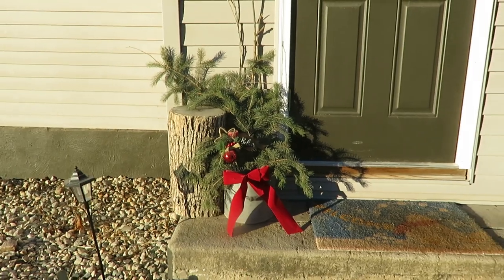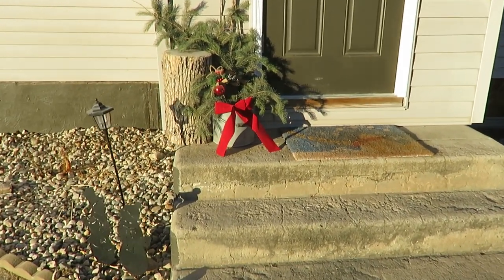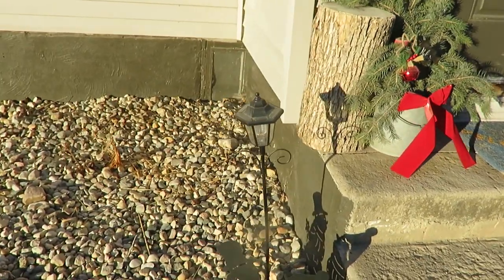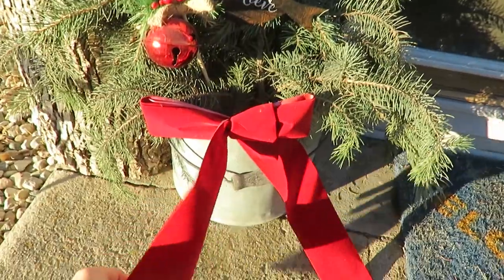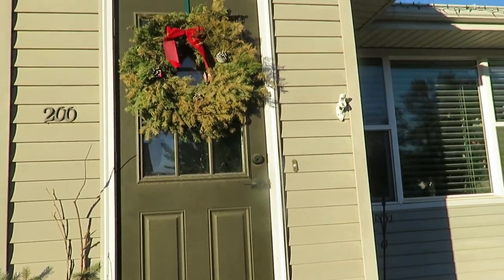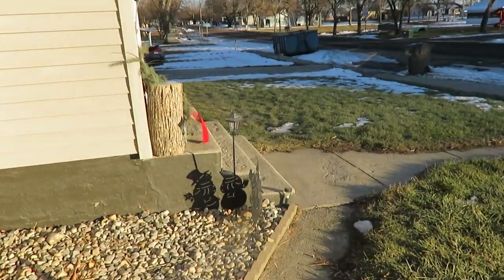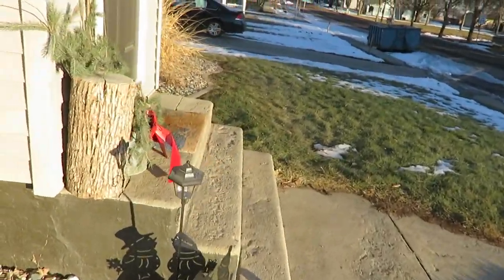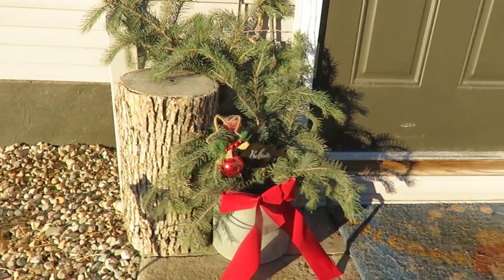WINTER OUTDOOR DECOR | SIMPLE & THRIFTY | SMALL SPACE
Today I am sharing with you how I have decorated my front steps and yard for the Winter and Christmas season.  My decor has to be simple as I do not have a large entry area.  Using natural elements and things I have on hand make this super affordable!